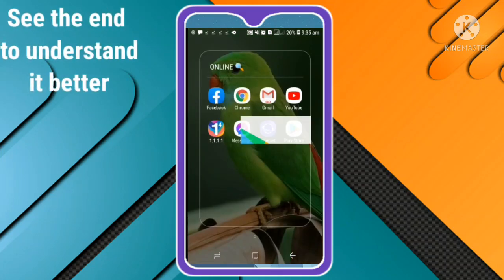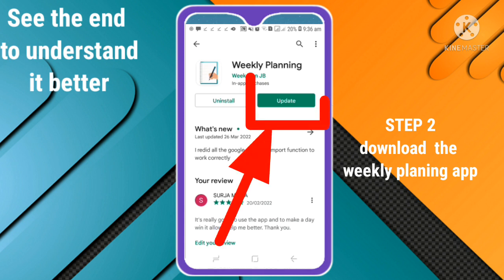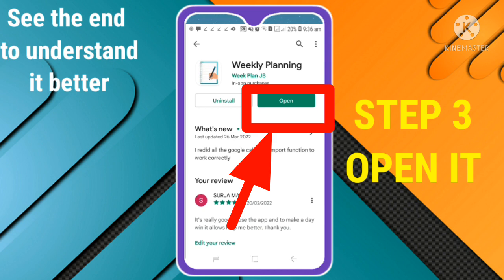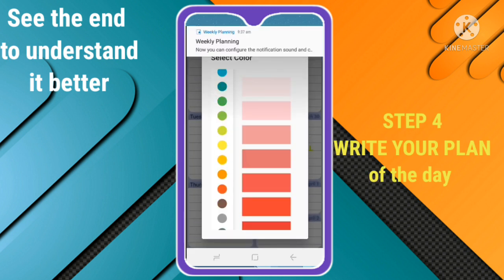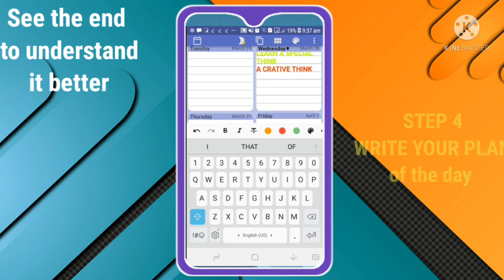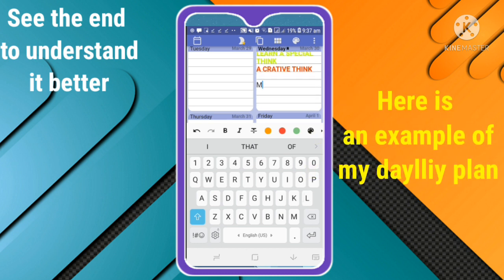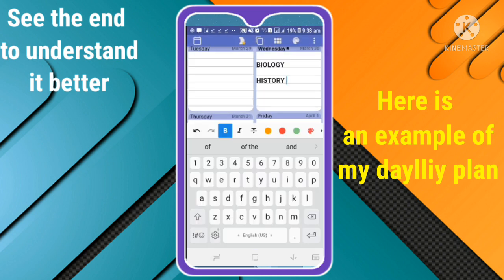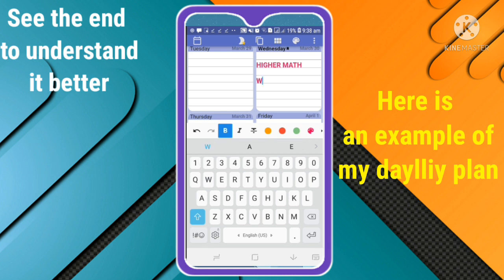Day planer App for students in 2022.📝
this is the best app for making day ,week and monthly  planing 2022.
If you are a student so you must use this app.